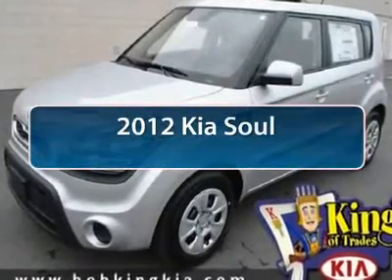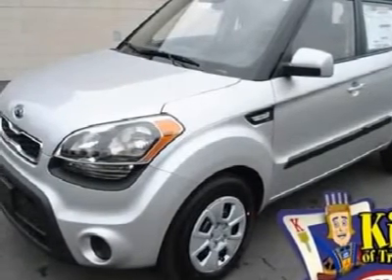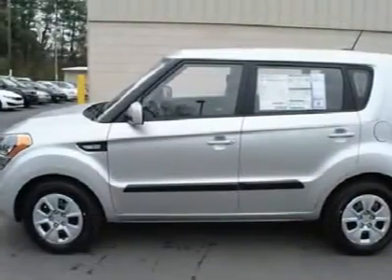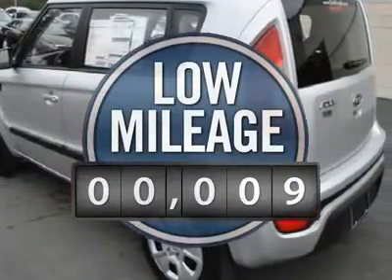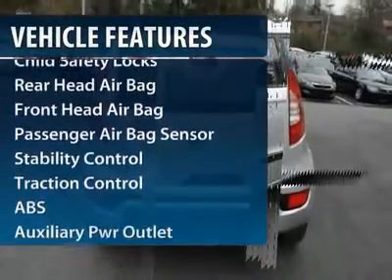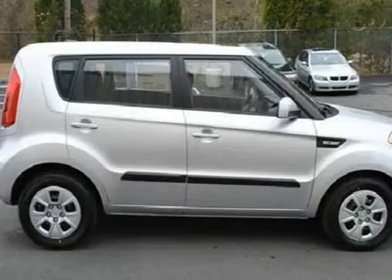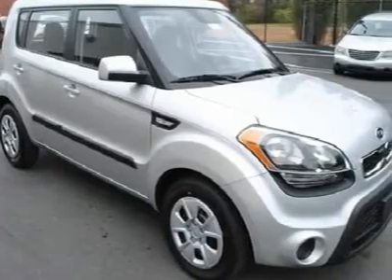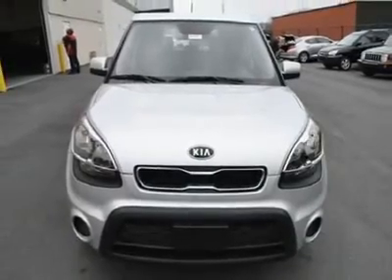2012 Kia Soul - Station Wagon Winston Salem NC 2KI0009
2012 Kia Soul

Looking for the right vehicle? Today could be your lucky day. With 9 miles, this Bright Silver Metallic, 2012 Kia Soul equipped with Automatic transmission could be yours. Request more information and set up a test drive right away.